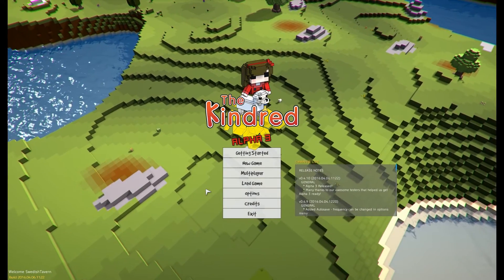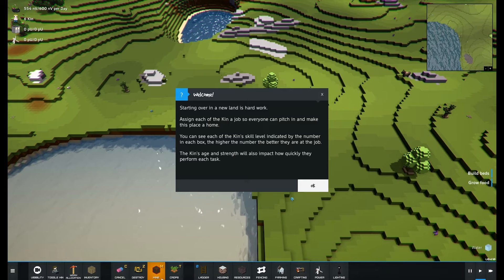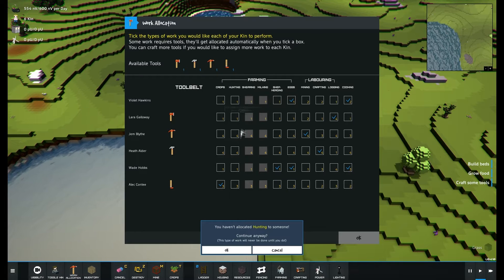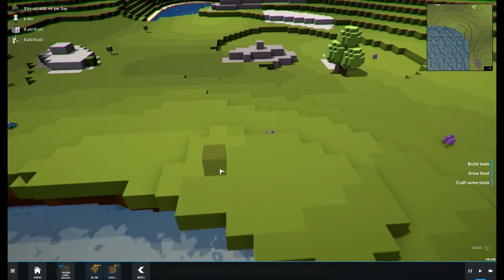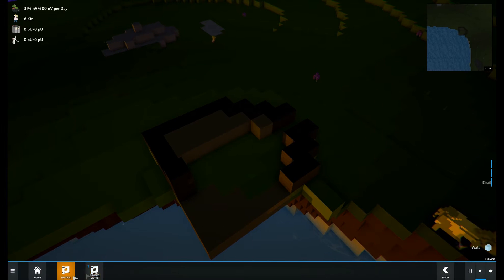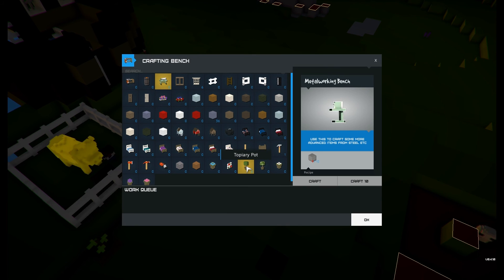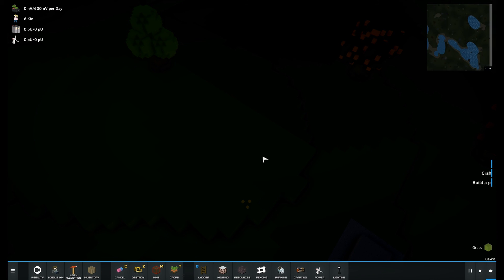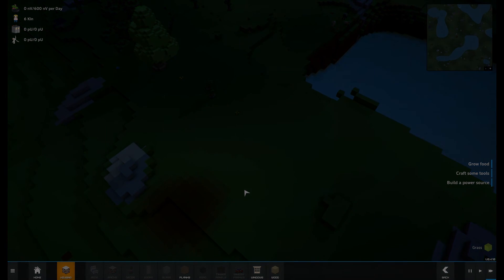The Kindred - Early Access - Banished meets Minecraft